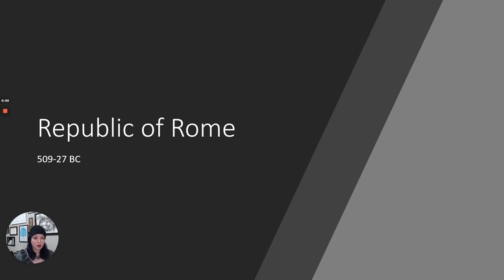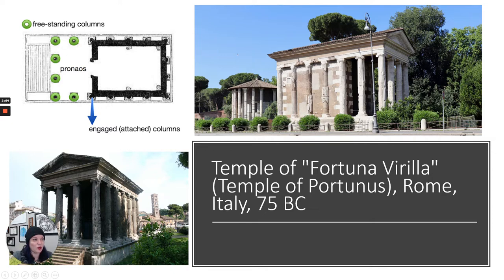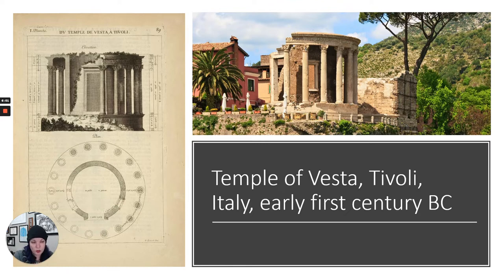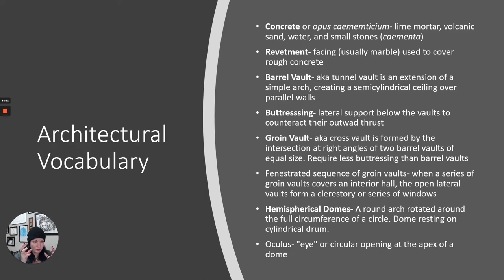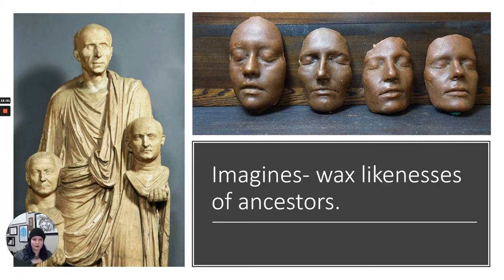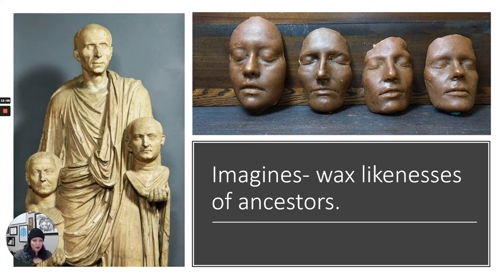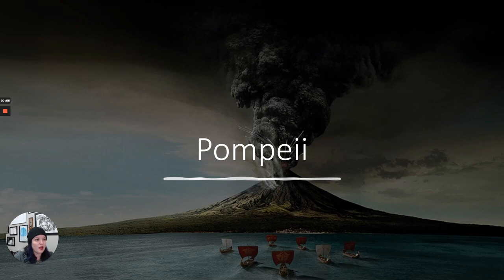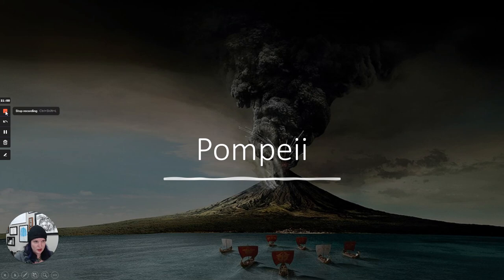Roman Empire: Architecture and Sculpture of the Republic of Rome